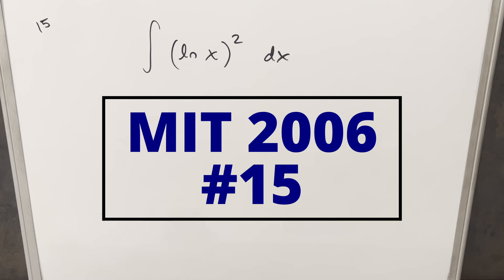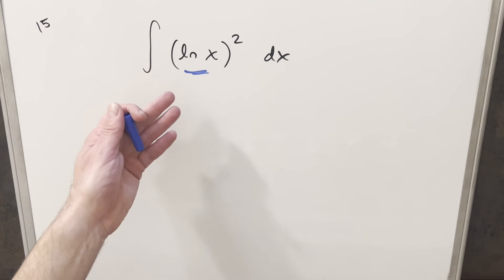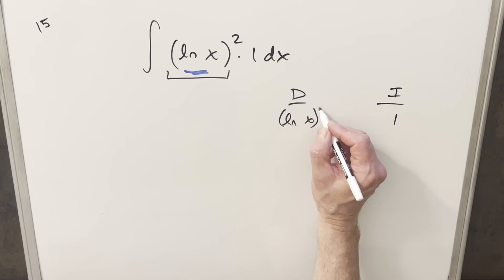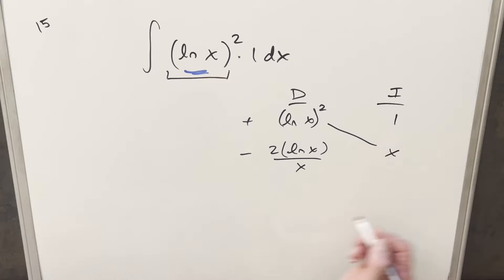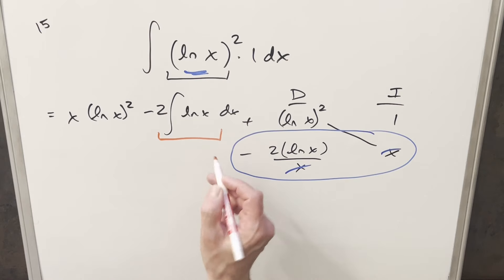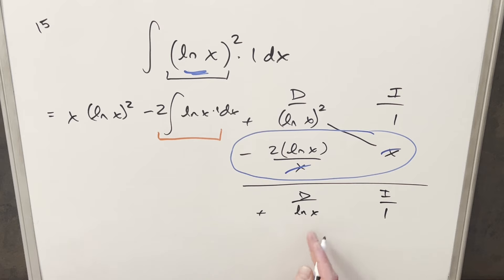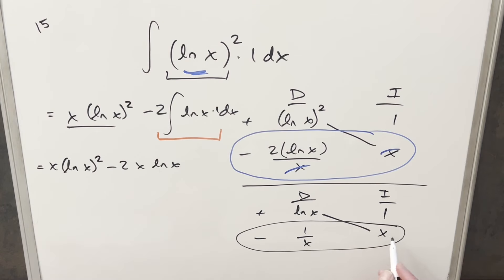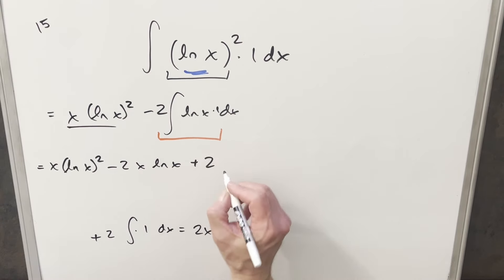MIT Integration Bee 2006 #15